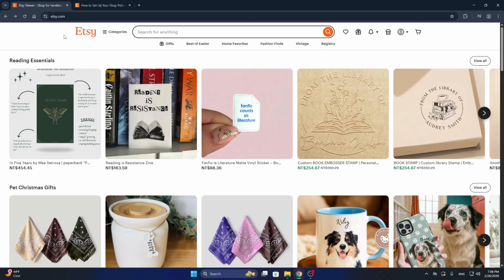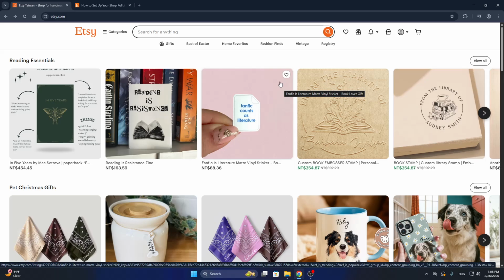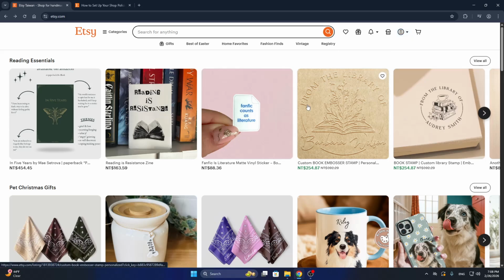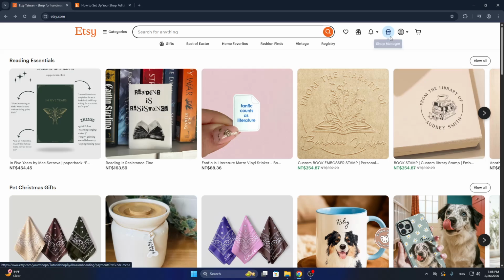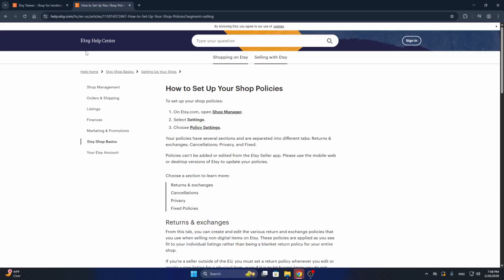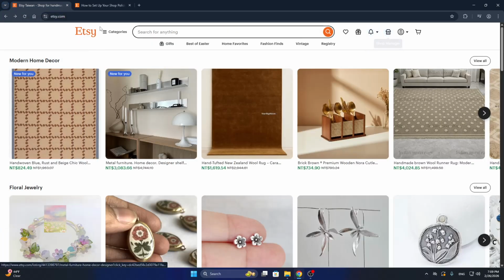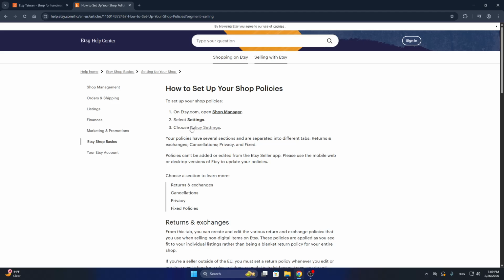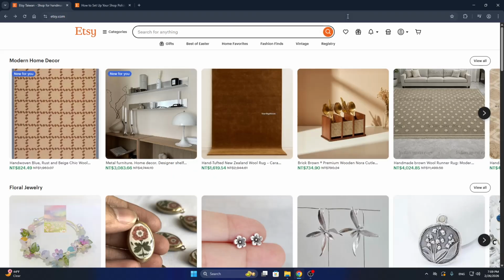How To Set Up Exchanges On Etsy ! Tutorial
Today we talk about set up exchanges on etsy,how to sell on etsy,etsy shop for beginners,selling on etsy for beginners